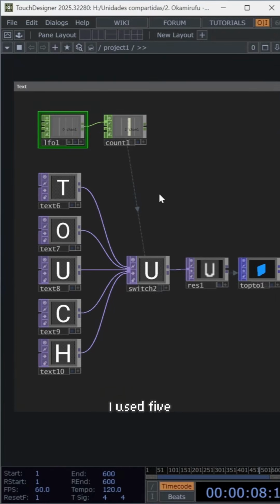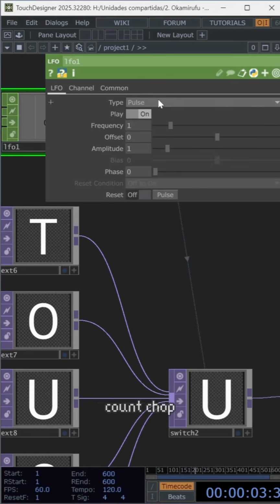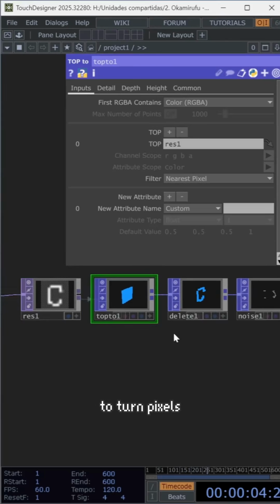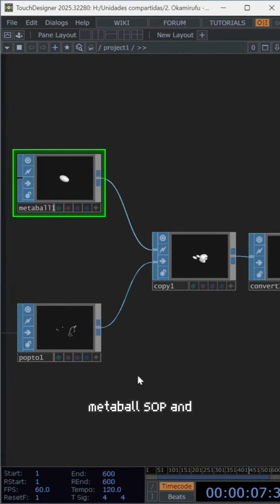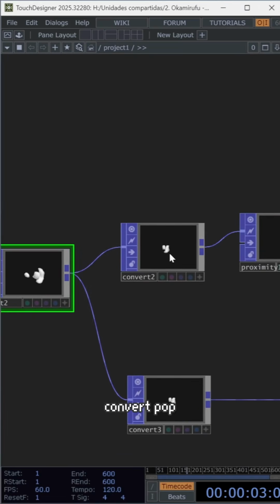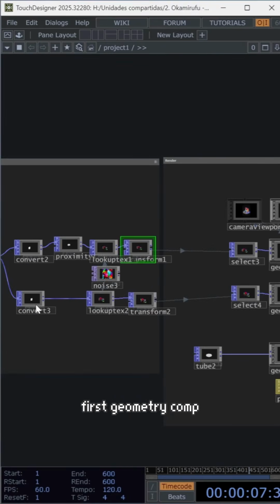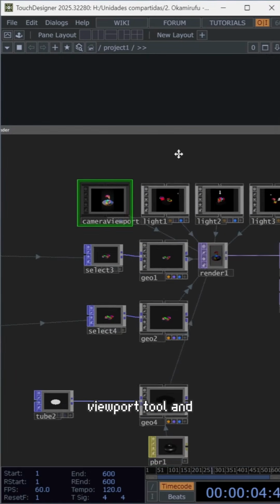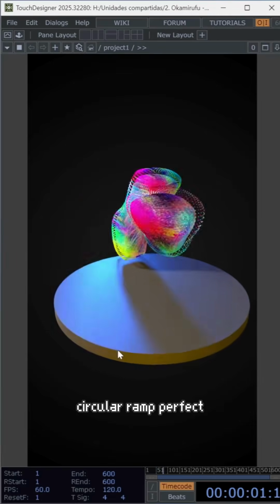Procedural Metaball Typography in TouchDesigner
Static text is boring, so let's turn it into a living metaball system. We start with a Text TOP downsampled via a Resolution TOP. Using TOP to POP, we convert those pixels into a point cloud and seed a Metaball SOP. By adding a Noise POP and Proximity POP logic, we get this organic, noisy wireframe mesh. Check the full tutorial for the complete breakdown.